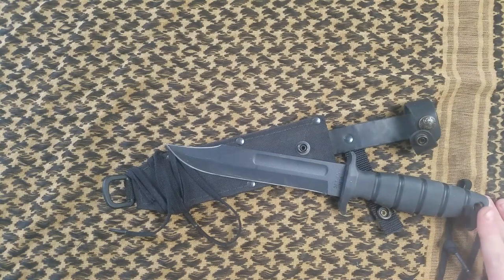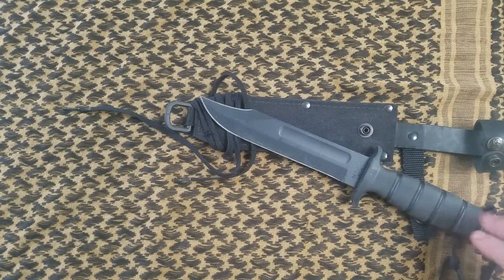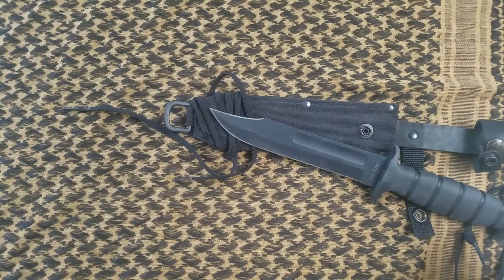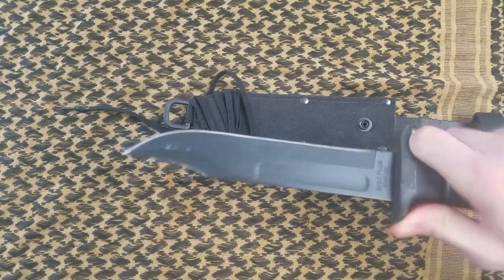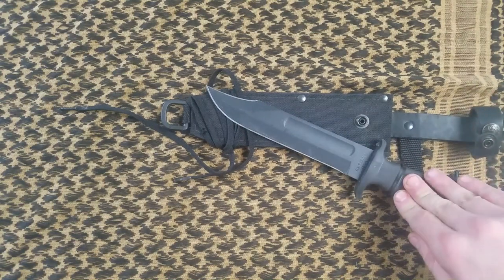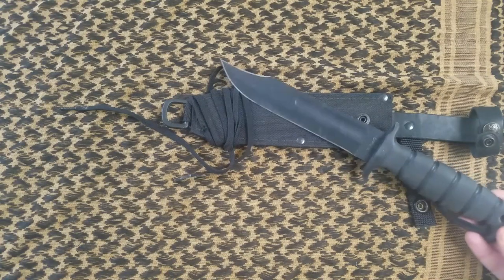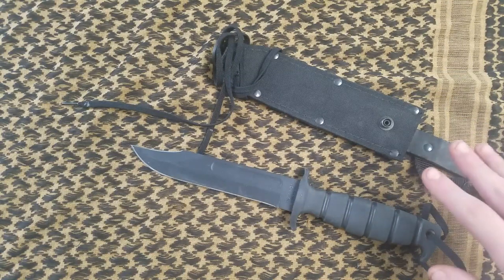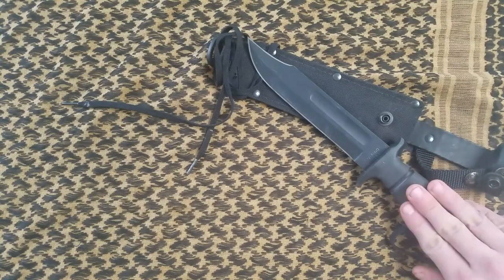The OKC Spec Plus 1 (SP1) Review: Ballin on a Budget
Join us while Review the OKC SP1 Combat Knife!

OKC CP1:

kabar 1211:

Combat knives list: